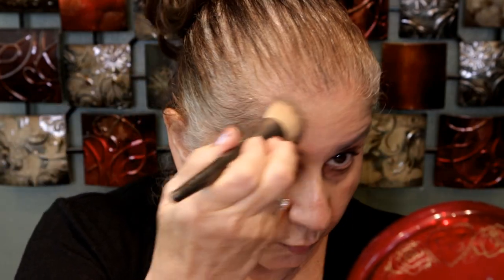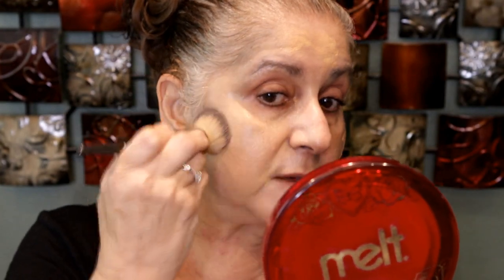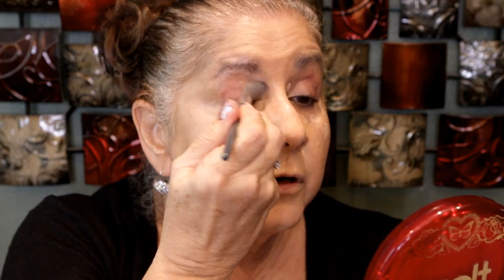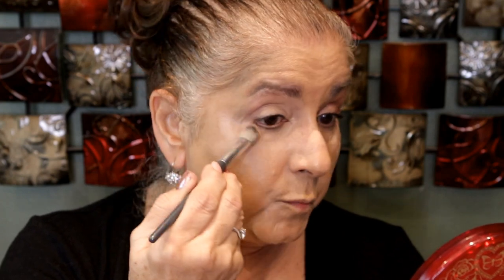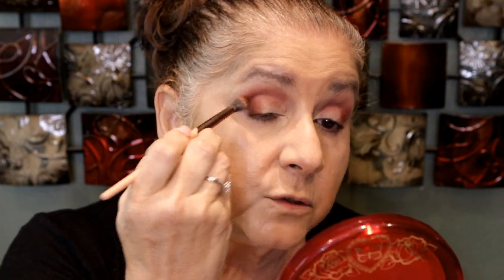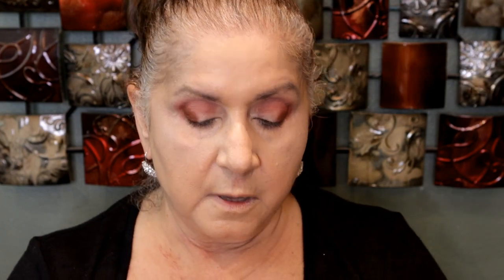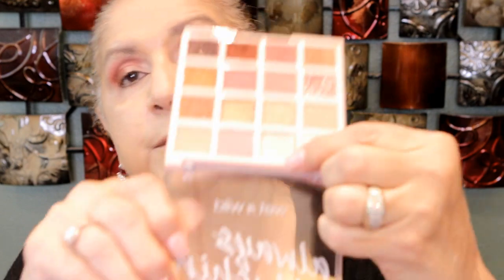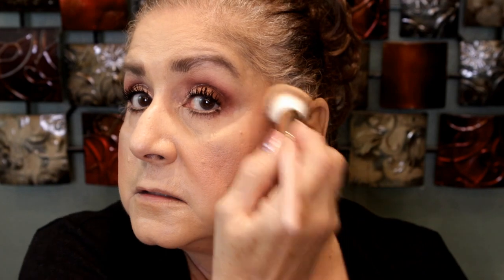Elegant Mother of the Bride/Groom Makeup Tutorial: Affordable Drugstore Products!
Products Used

ELF Halo Glow
Catrice Liquid HD Liquid Coverage
Neutrogena Corrector
Neutrogena Concealer
Maybelline Fit Me Powder
Maybelline Fit Me Powder Pressed
Catrice Blush
Loreal Lumi Bronzer in Medium
Catrice Highlighter in Supreme Rose Beam